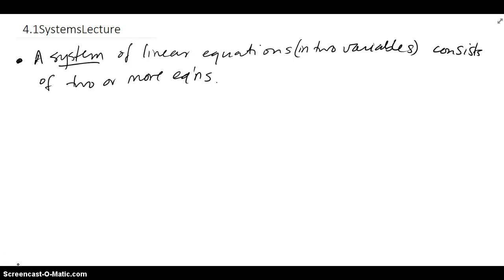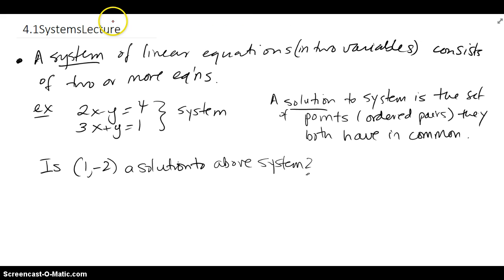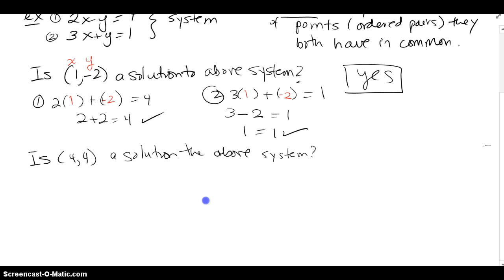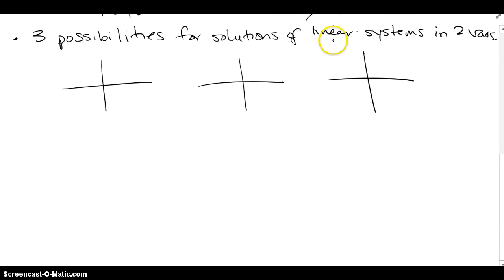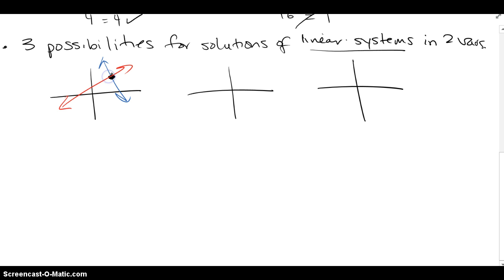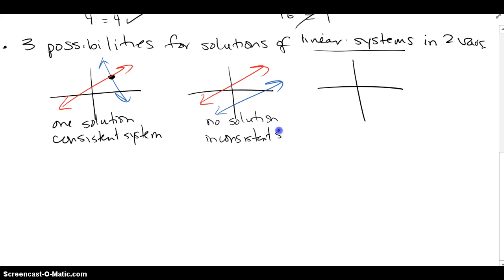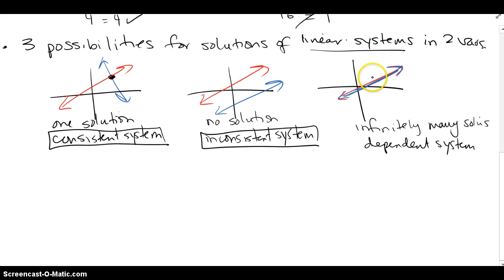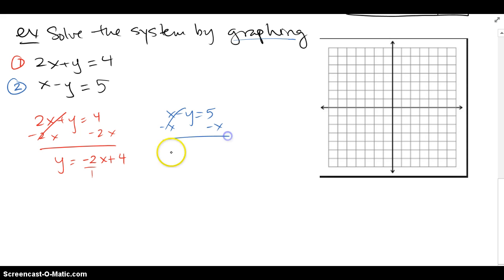4.1 Systems of Linear Eqns in Two Variables